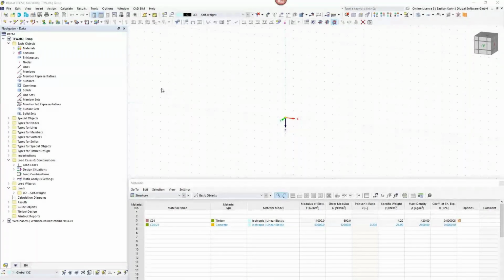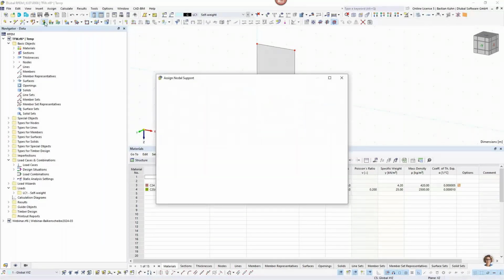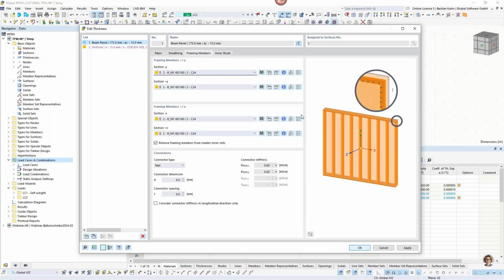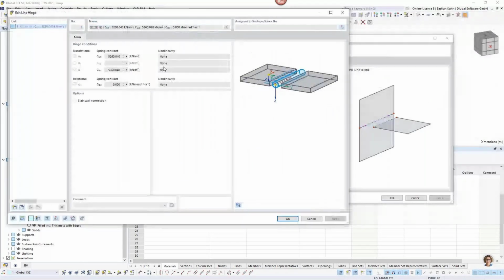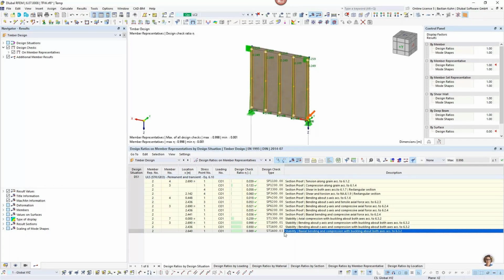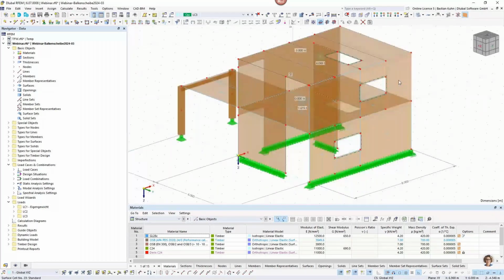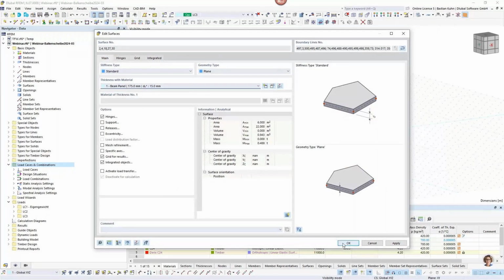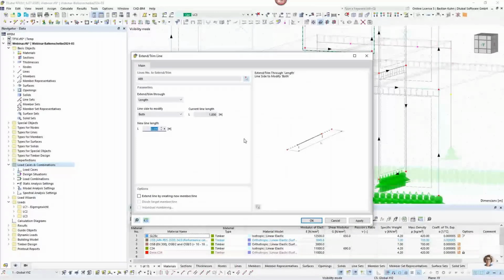[EN] Seminario web | Cálculo de muros de entramado de madera en RFEM 6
En este seminario web, le mostramos el cálculo de muros de entramado de madera en RFEM 6.

Programa:
00:00 Bienvenida
02:50 Definición de muros de entramado de madera utilizando el tipo de espesor Panel de vigas
21:00 Opciones de análisis en el modelo con un panel de vigas
27:50 Análisis detallado de muros de entramado de madera con huecos